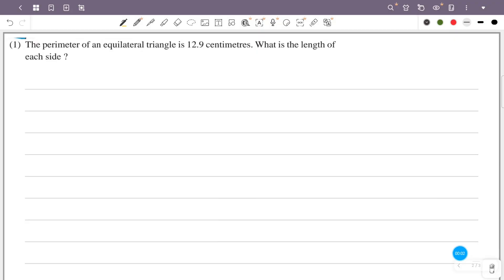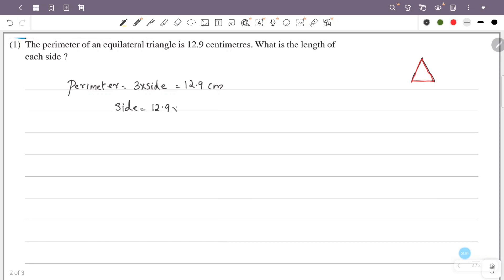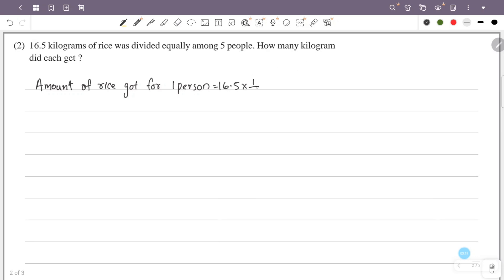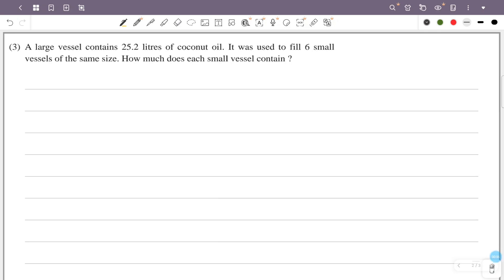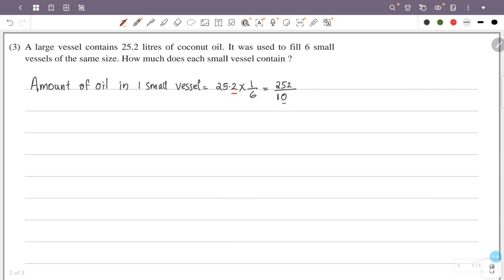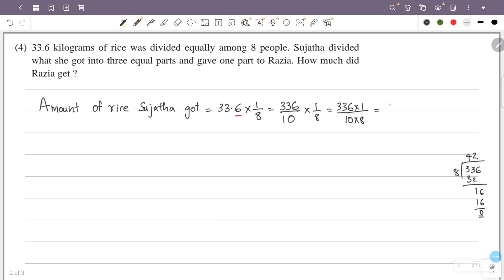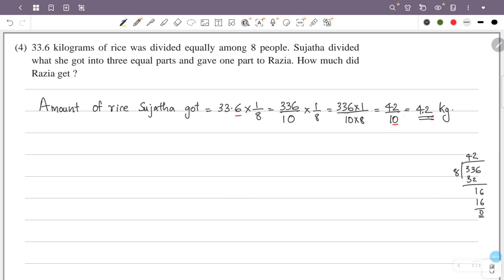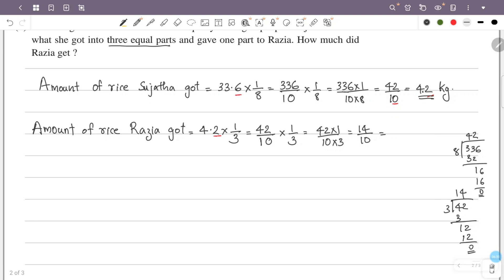class 7 maths chapter 5 Decimal methods page 78 question 1 2 3 4 kerala syllabus part 6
This video is about class 7 maths chapter 5 decimal methods page 78 question 1 2 3 4 scert new textbook kerala syllabus part 6

1) class 7 maths chapter 5 page 78 question 1 2 3 4
2) STD 7 maths chapter 5 page 78
3) maths class 7 chapter 5 page no 78
4) 7th standard maths chapter 5 page 78
5) decimal methods class 7 chapter 5 page 78